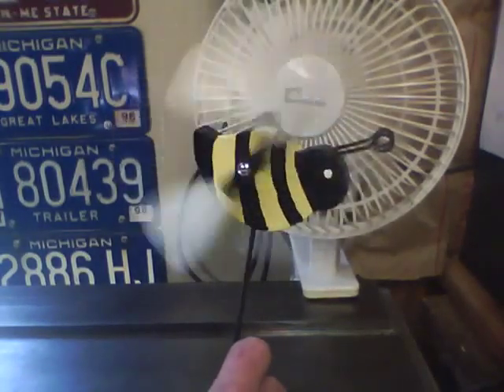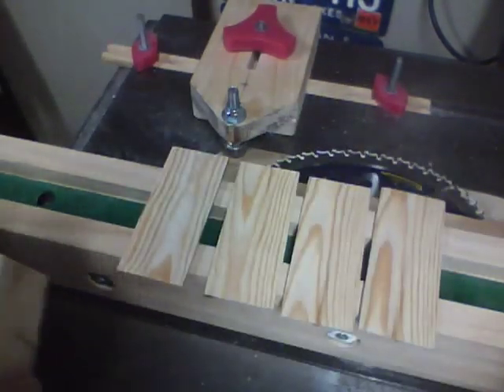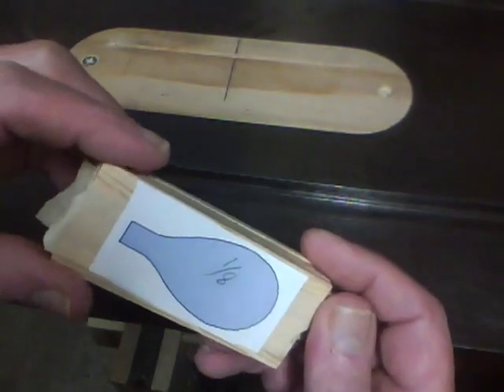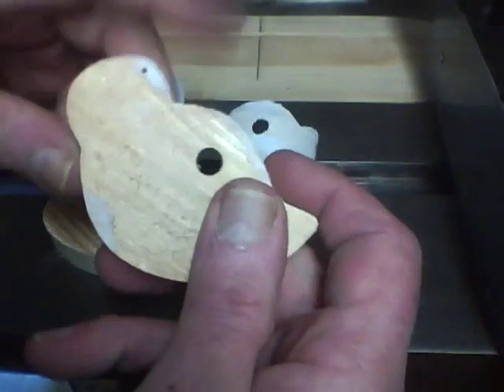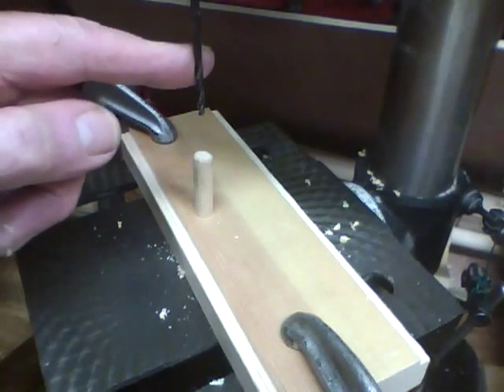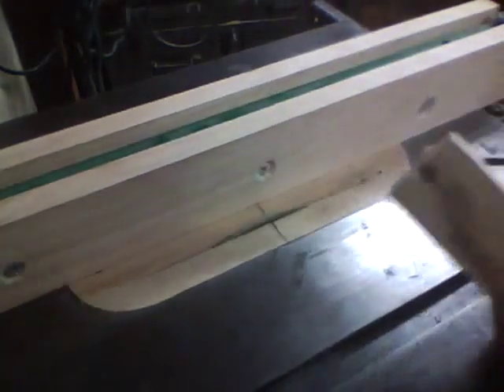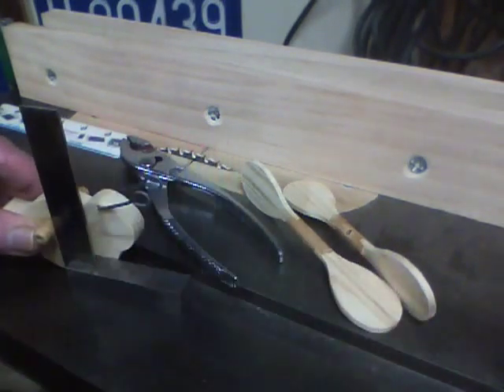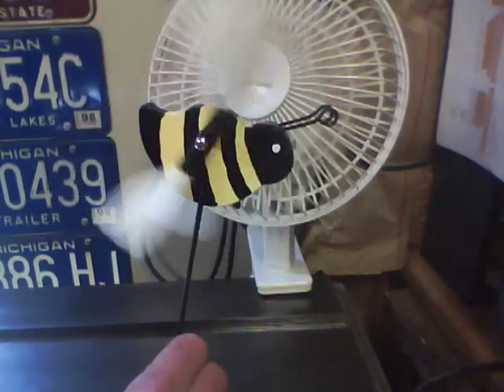Bumble Bee Whirligig Pick for a flower pot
Bumble Bee Whirligig Pick for a flower pot made from a 2x4 scrap.